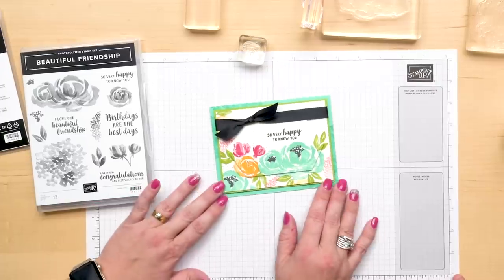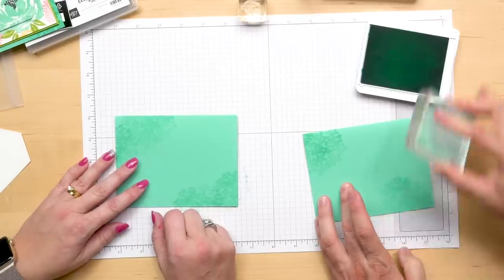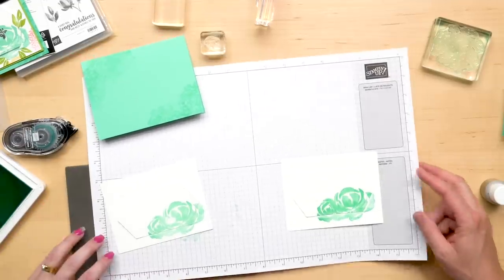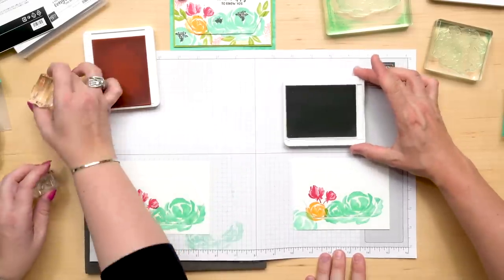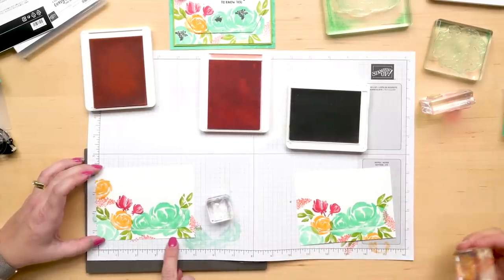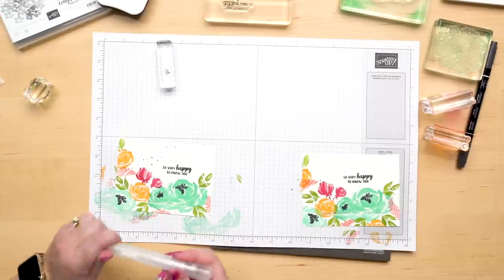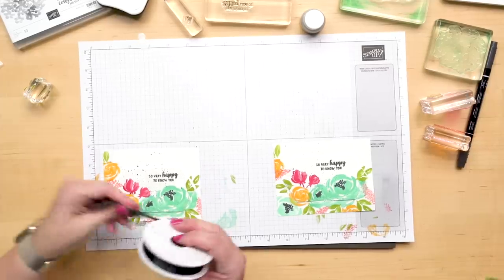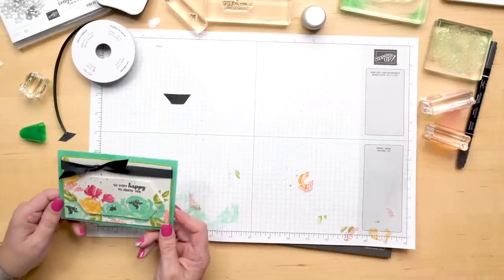Dena Rekow Stampin With Sara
Dimensions for this project: 1/2 Sheet Coastal Cabana Cardstock, 5 1/8 x 3 7/8 Granny Apple Green, 5 x 3 3/4 Whisper White